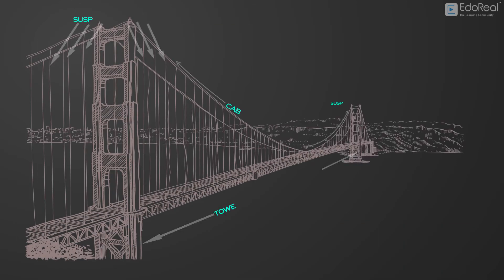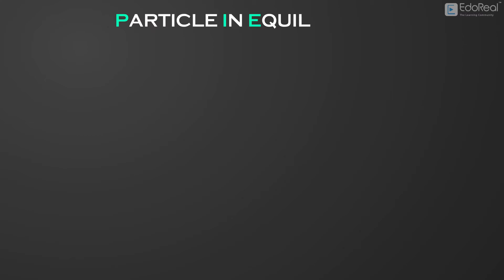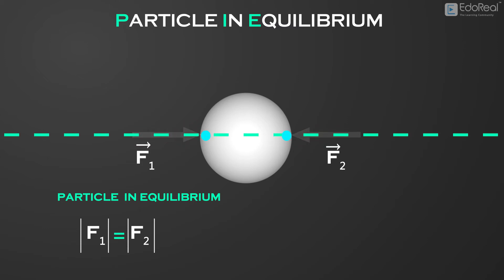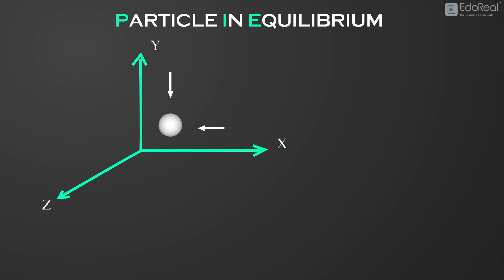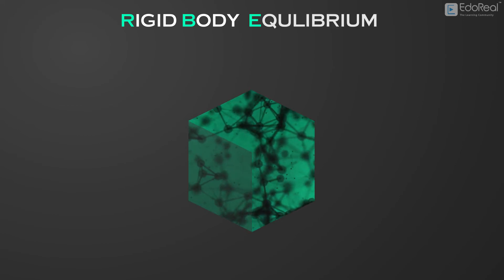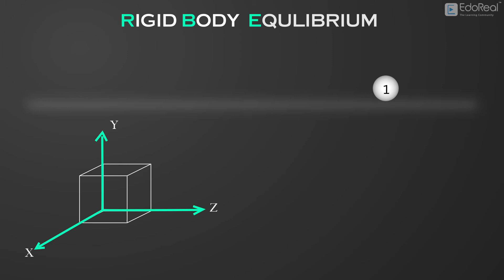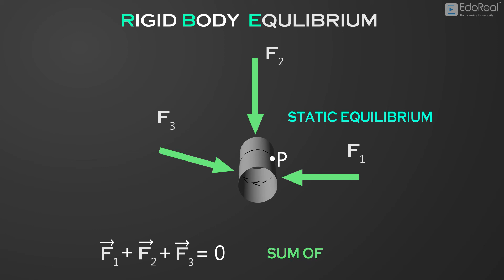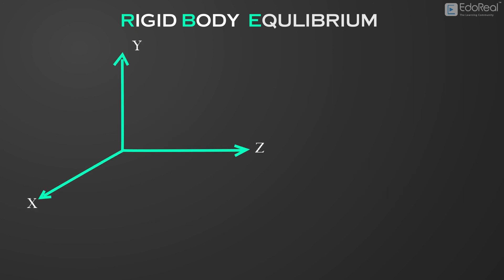Particle & Rigid Body Equilibrium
Let's see Particle  and Rigid Body Equilibrium.

This course explains the fundamentals of Engineering Mechanics in a detailed manner for engineers and students as well. This was made with full of animation to get clear visual understanding.